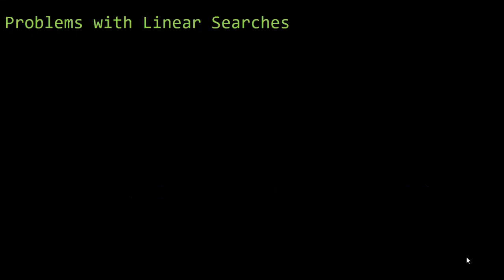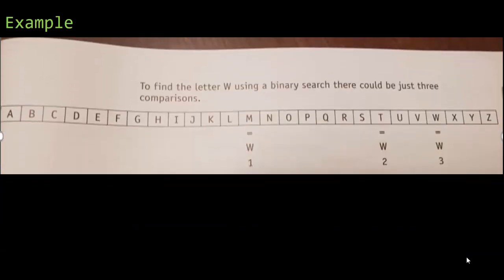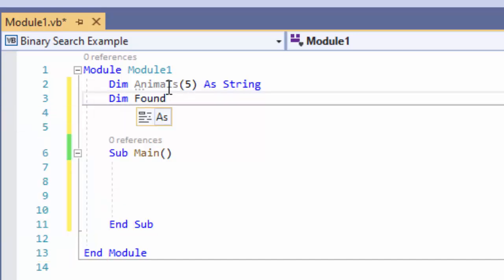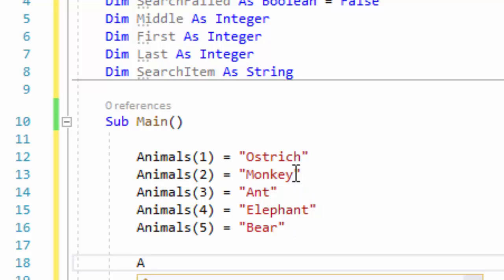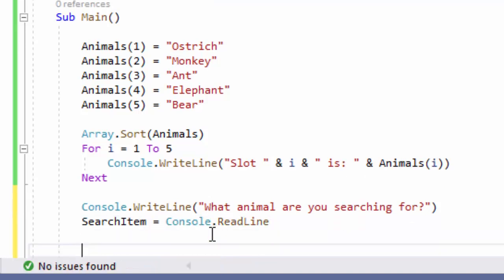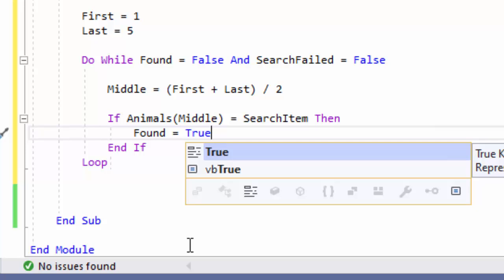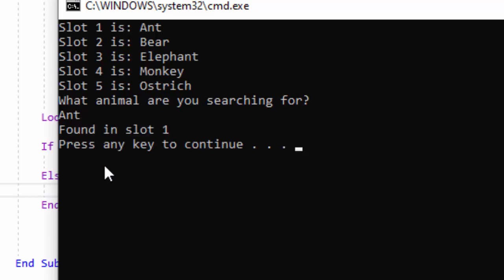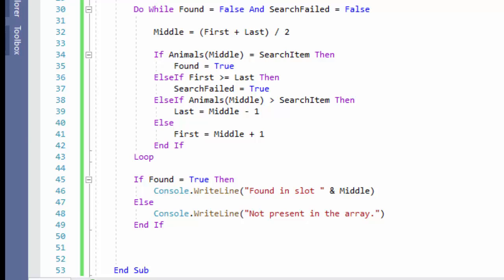Computer Science 9618: Paper 4 Binary Search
What is a binary search? How do I construct an algorithm to perform a binary search?